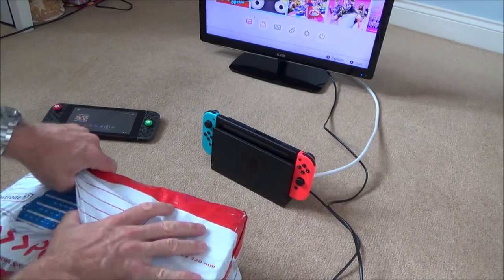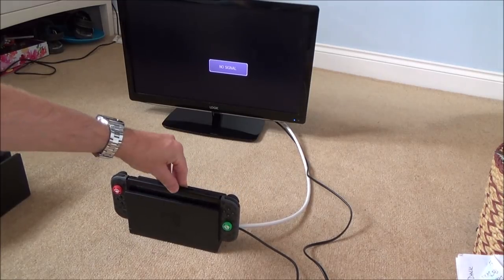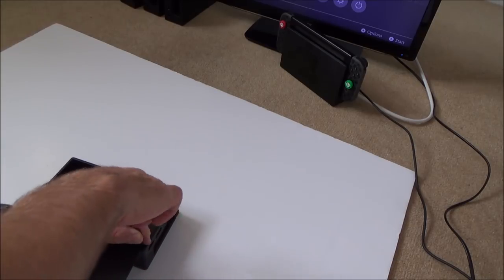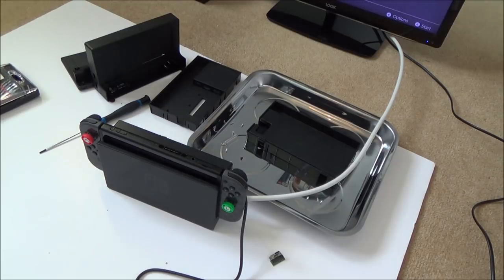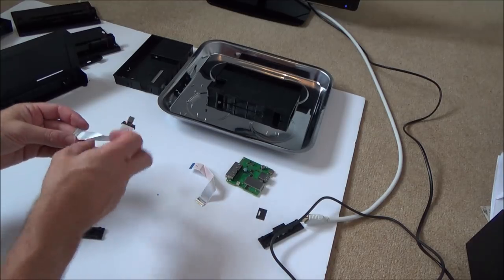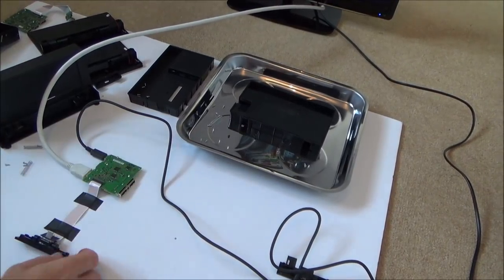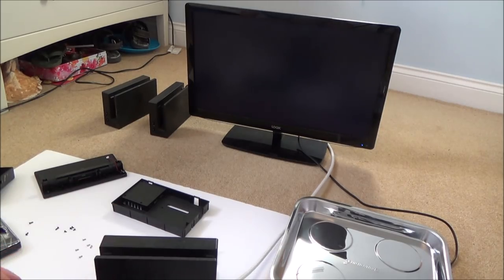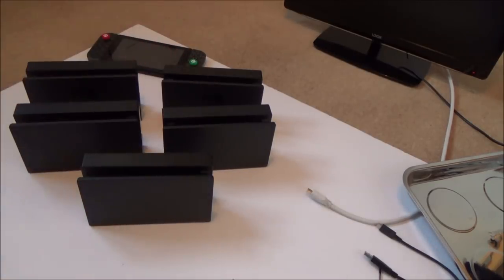Trying to Fix an eBay job lot of Faulty Nintendo Switch Docks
Hi, this 'trying to fix' video shows me attempting to fix an eBay job lot of 5 faulty Nintendo Switch Docks.